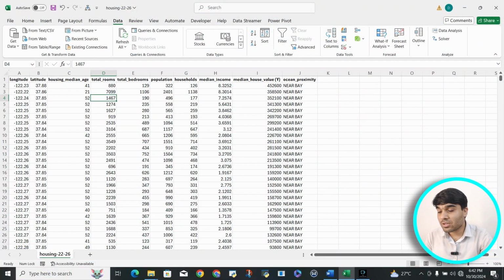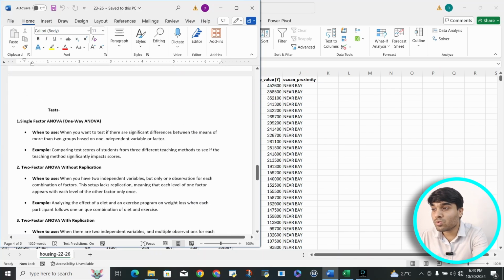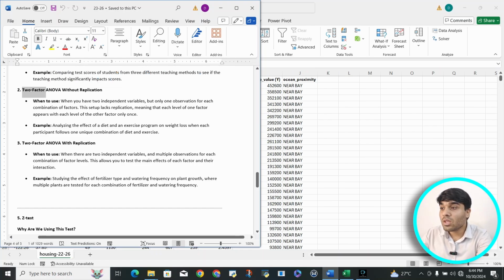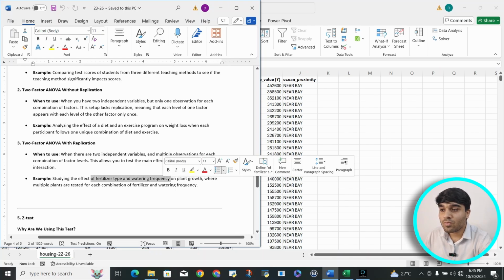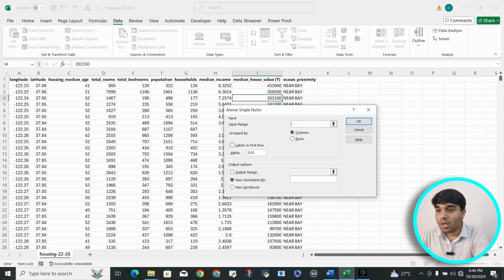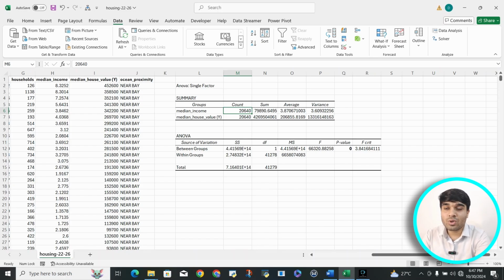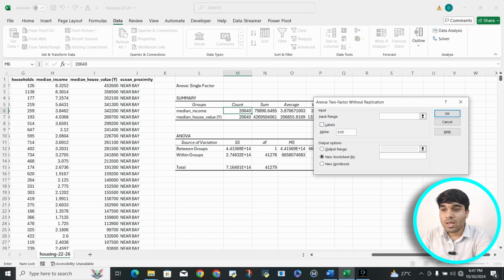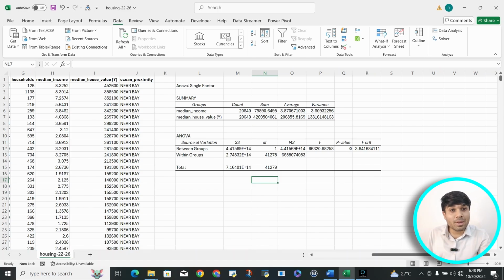Learn MS Excel for Job | Lecture 25: Using Anova!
Welcome back to The Root Experts! We learn the A-Z of Excel in one quick series. In Day 25 of our Marathon we learn: How to use Anova!

Happy Learning ;)